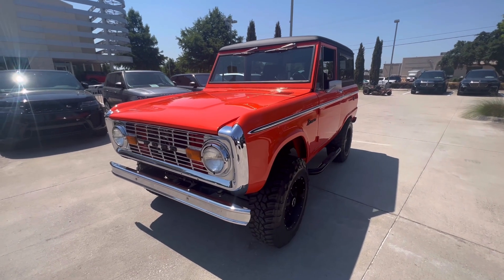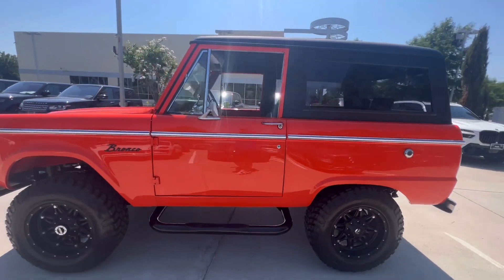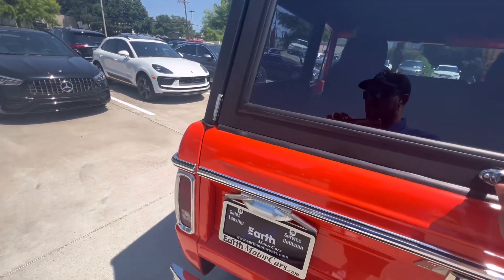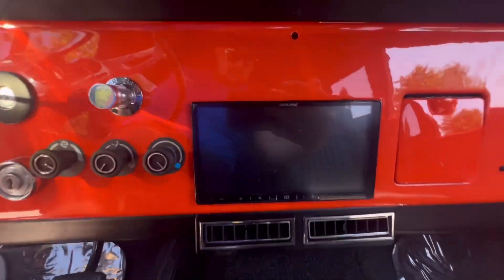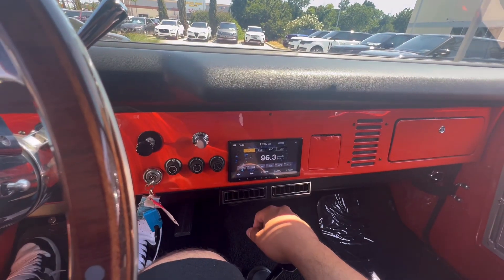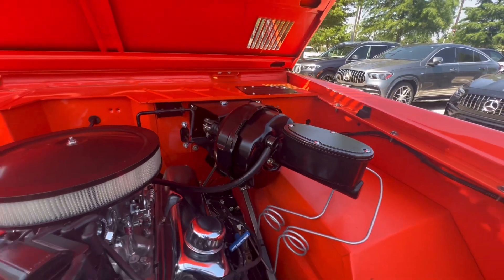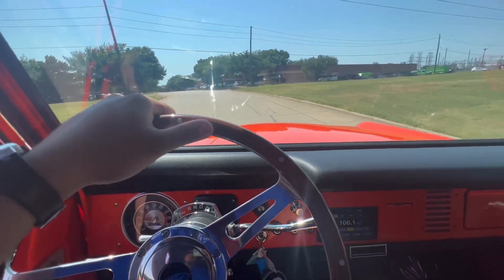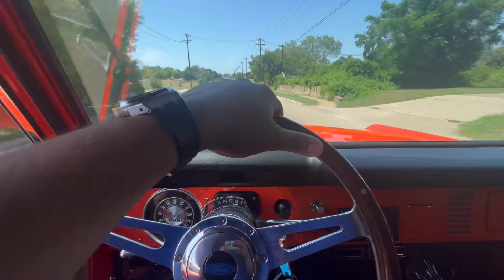1972 Ford Bronco Custom - Frame Off Restoration (Built 302 in Hugger Orange)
1972 Bronco Custom

Body off Restoration
Rebuilt 302/305 HP V-8 crate engine
C4 automatic transmission
Finished in Hugger Orange with Black interior
Dana front end differential
Heat and A/C
4-wheel power disc brakes
Power steering
Tilt column steering
Custom Wheels and ATX tires
Smooth Black Hardtop
Custom Billet Door panels
Headers
Uncut body

Serious Inquiries 📲🔌